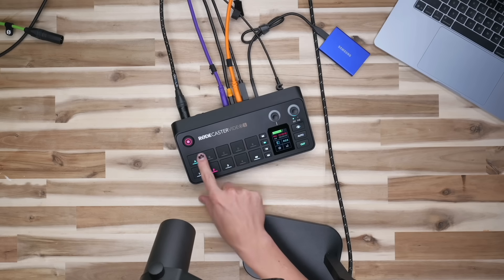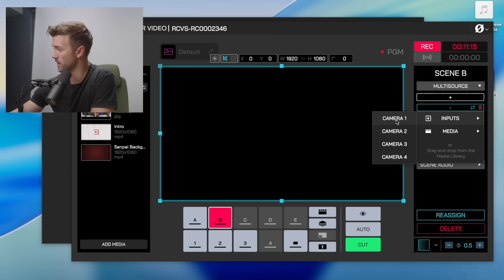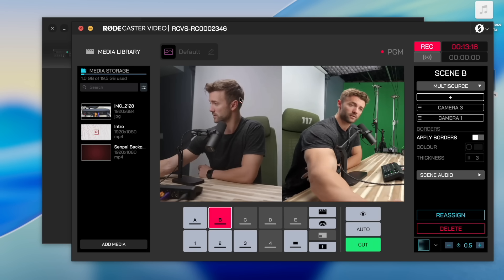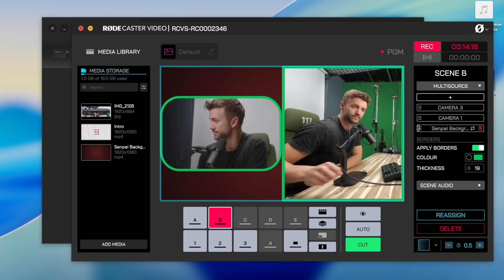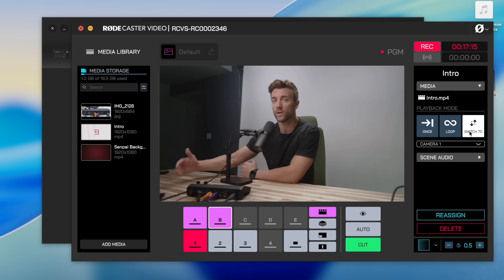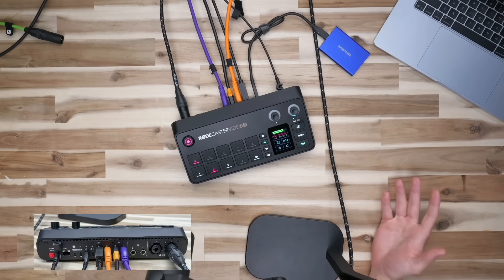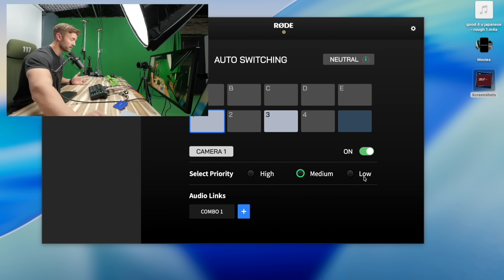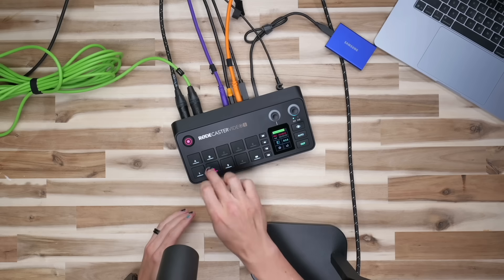Setting Up A Podcast Is Insanely Easy -- The RodeCaster Video S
Setting up a professional podcast has never been faster, easier, or cheaper.

MY Streaming Gear
MY YouTube Gear

Chapters:

00:00 - What we're covering in this video
00:44 - The RodeCaster Video S
01:14 - Connecting your cameras
01:54 - Customizing your scenes
04:45 - Adding media and overlays
06:23 - Auto-switching camera angles
08:10 - Expanding for more mics/cameras
08:56 - Thoughts on the RodeCaster Video S

Description tags, yo: Twitch, YouTube, Podcasting, Setup, guide, Streaming, Content Creators, Professional, Rode, Blackmagic, atem mini pro, HDMI, video, mics, microphones